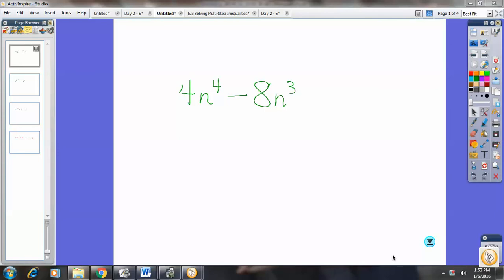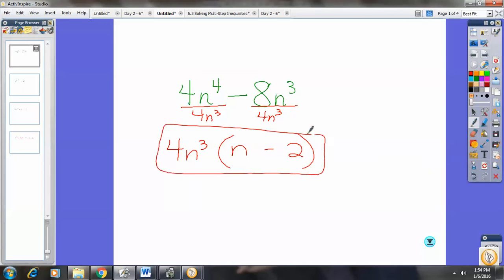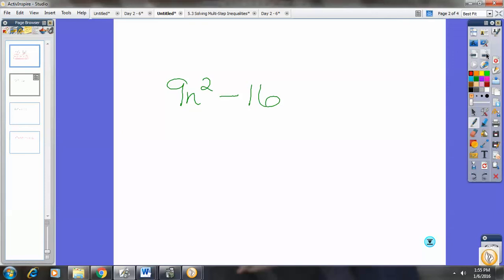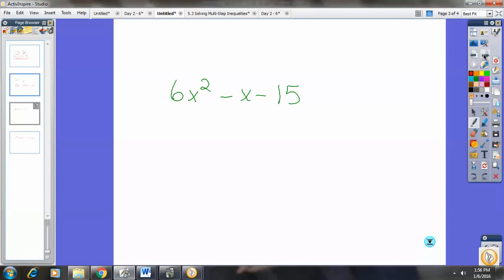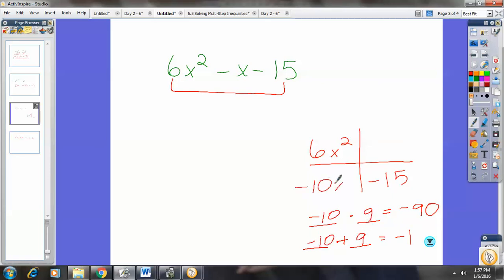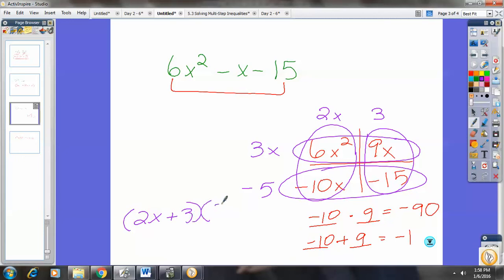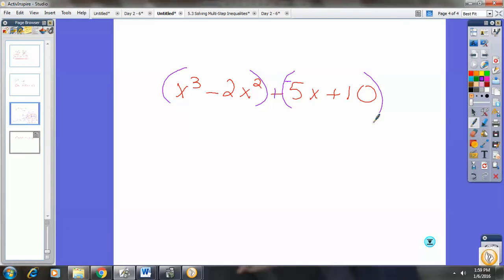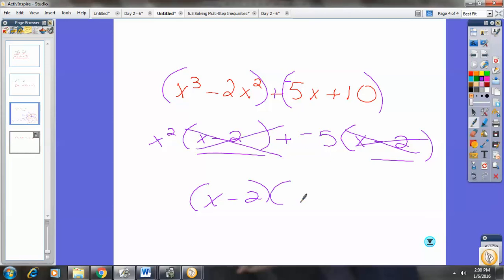1.6.16 - Alg. 2 - Factoring Review